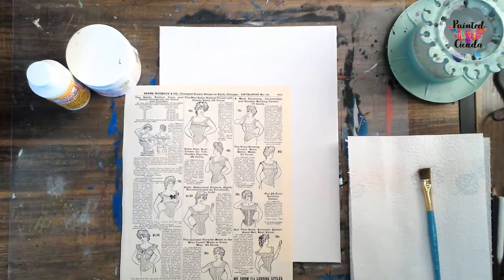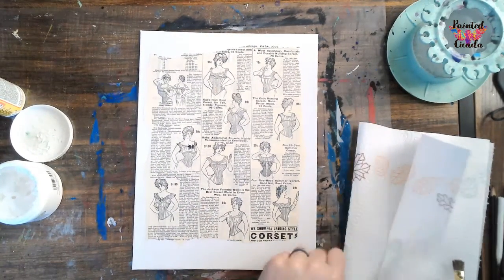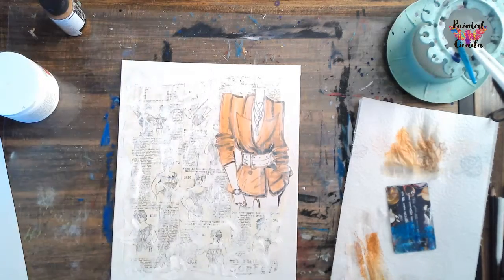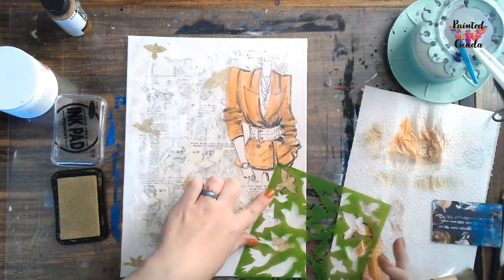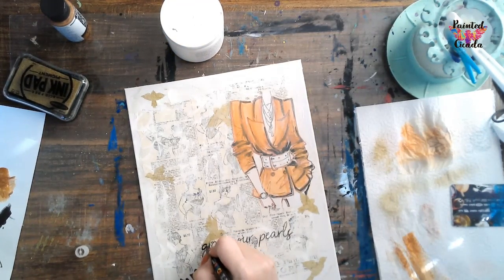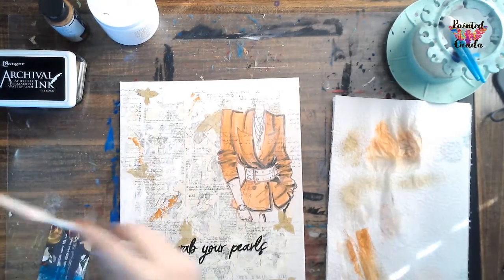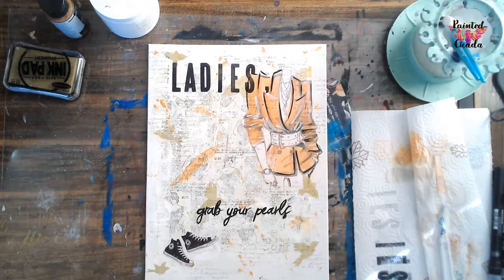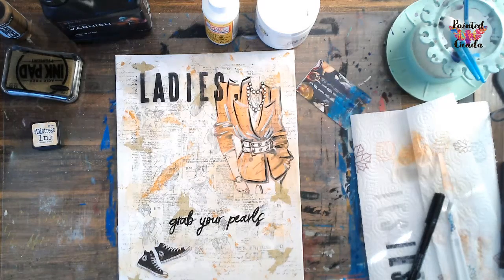Grab Your Pearls Video Lesson - Mixed Media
Free Mixed Media Lesson by The Painted Cicada